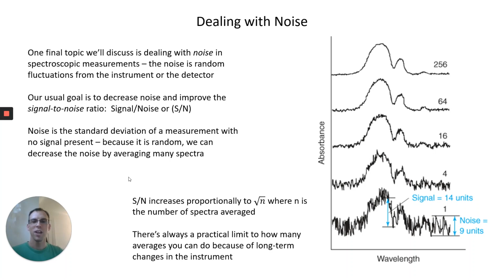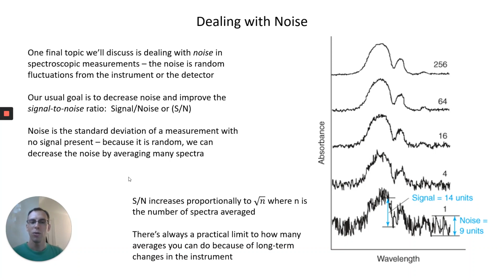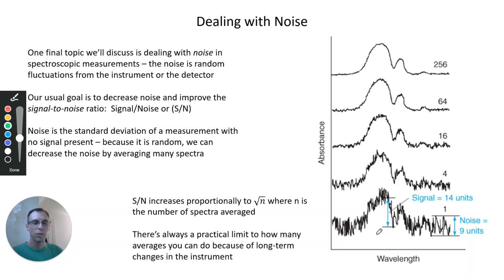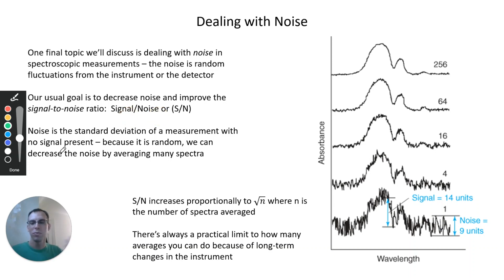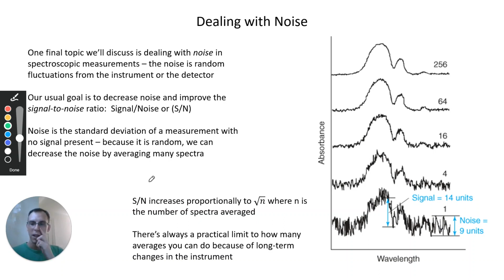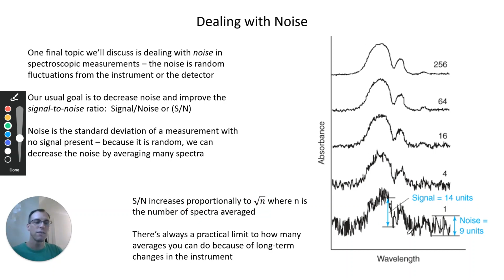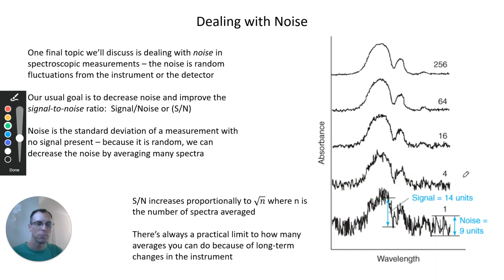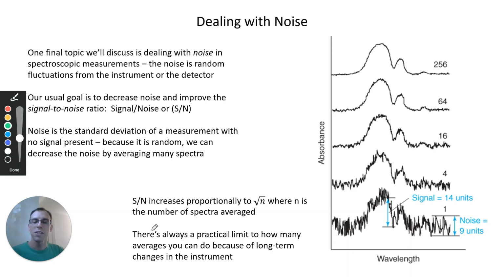Chapter 20: Instrumental Noise | CHM 214 | 175